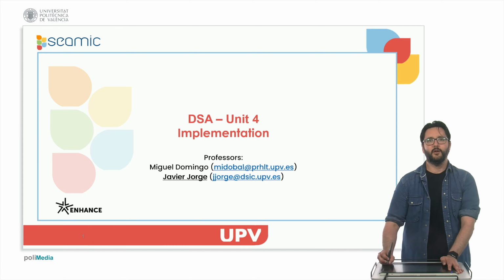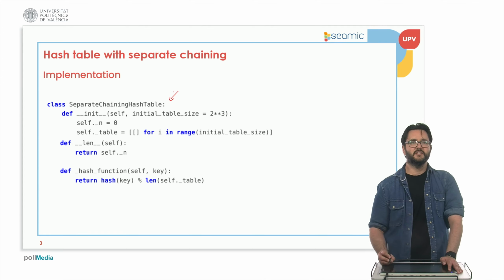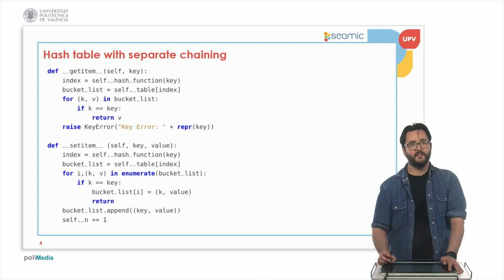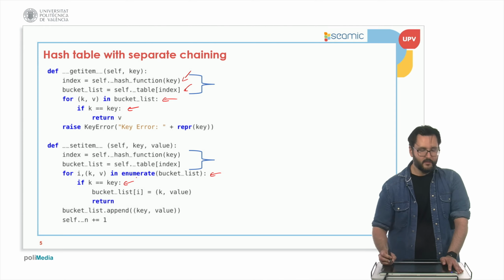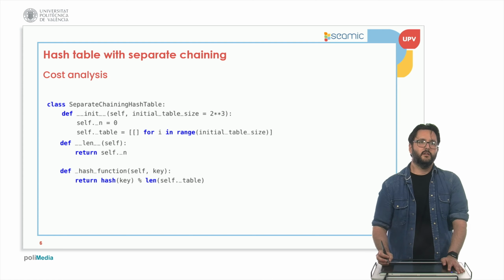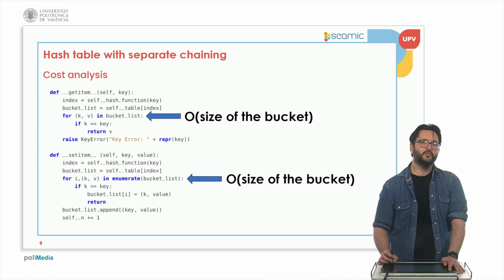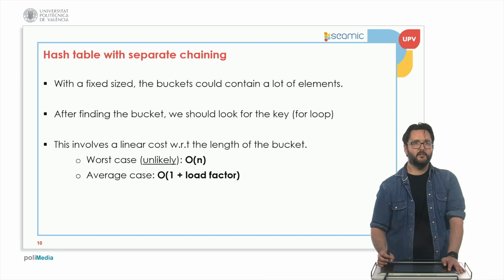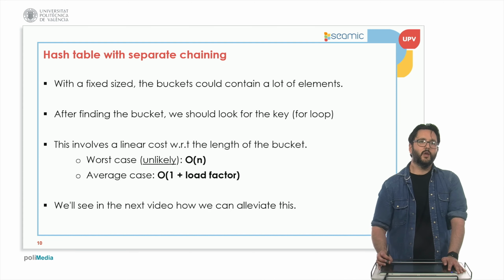DSA – Unit 4 Maps, Sets and Hash Tables - Implementation v.2 | 14/20 | UPV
Título: DSA – Unit 4 Maps, Sets and Hash Tables - Implementation v.2

Autor/a: Jorge Cano Javier